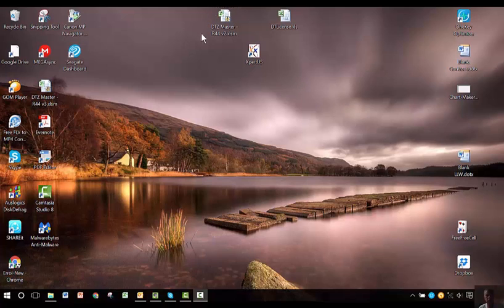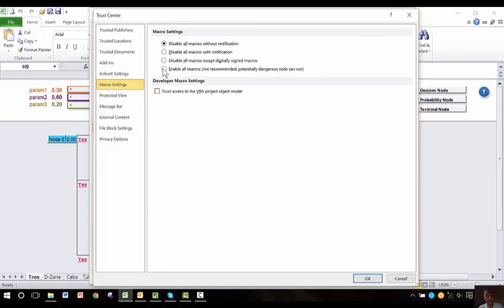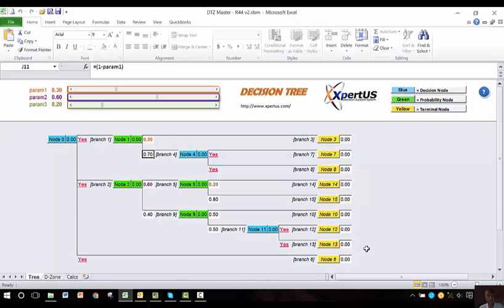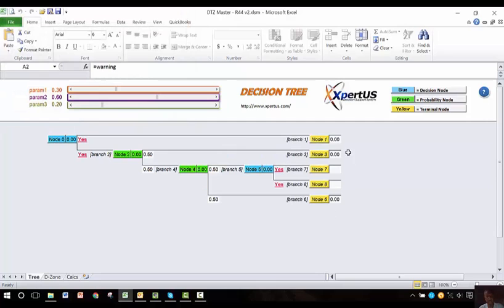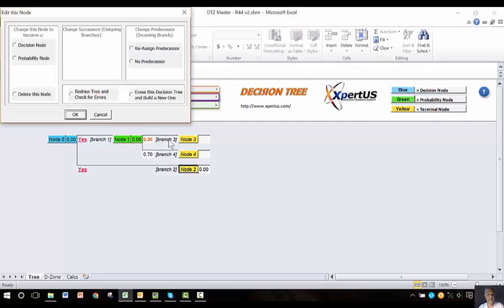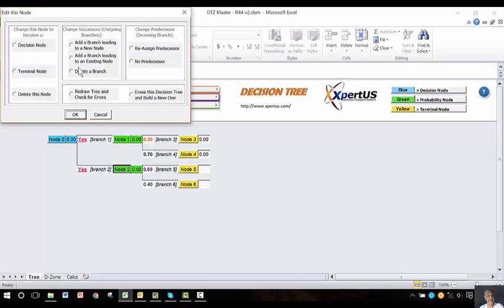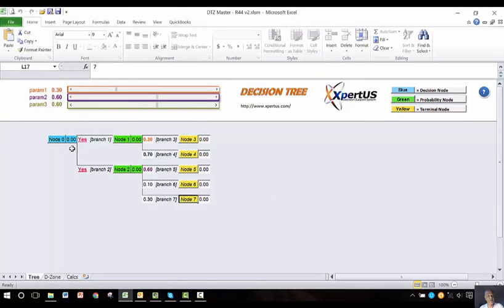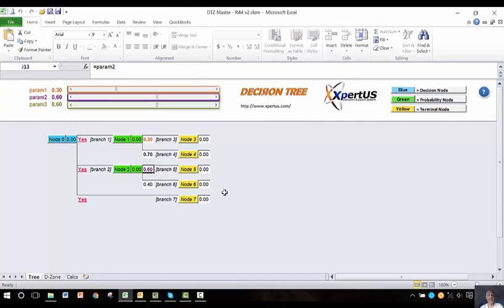DTUG 2 Excel Software Introduction 5 04